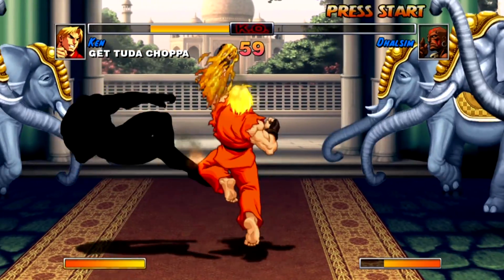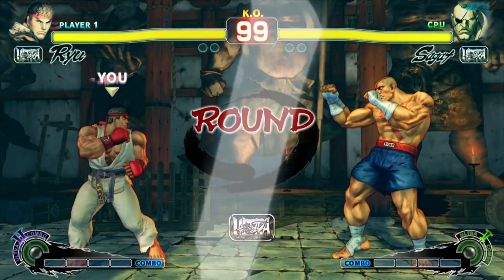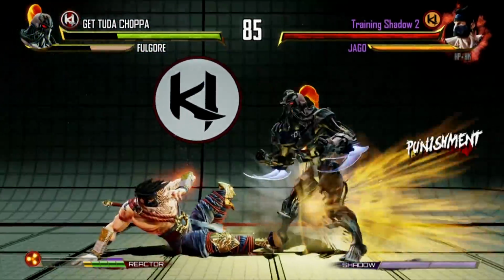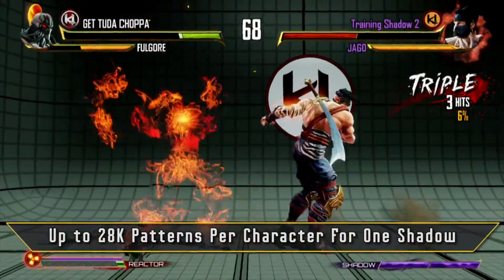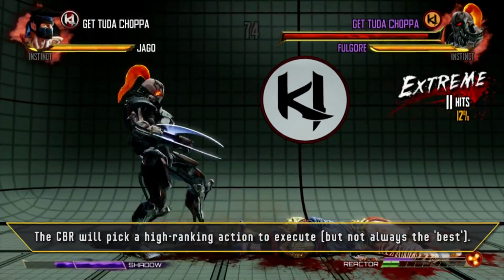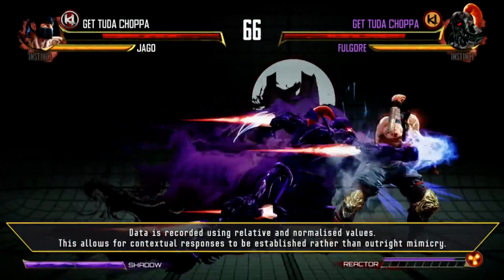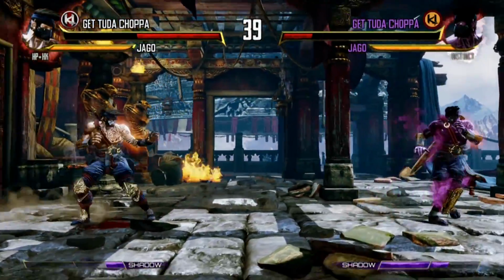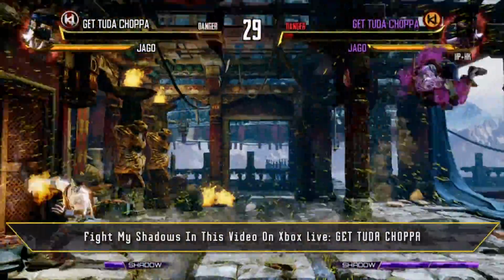Training the Shadow AI of Killer Instinct (2013) | AI and Games #18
Inspired by Bruce Hayle's nucl.ai 2015 talk "Case-based Reasoning for Player Behaviour Cloning in Killer Instinct"

Join me on Xbox Live to fight it out on Killer Instinct.  You can even fight my shadows shown in this video.

In this video we take a look at the Shadow AI mode released in season 2 of the 2013 Killer Instinct reboot.  The shadow system is capable of replicating a players performance in a non-player character after only three matches in the shadow dojo.

We take a look at how this system records and acts upon data, but also the challenges faced in creating fighting game AI.  Looking at the more nuanced strategic play happening in this popular e-sports-driven genre.

Music in this video (in chronological order):

'The Instinct' by Mick Gordon, Killer Instinct: Season One Soundtrack.
'Inferno' by Mick Gordon, Killer Instinct (Original Game Soundtrack), Season Two.
'The Tiger Warrior' by Mick Gordon, Killer Instinct: Season One Soundtrack.
'Herald of Gargos' by Mick Gordon, Killer Instinct (Original Game Soundtrack), Season Two.
'The Killer Groove' by Robin Beanland, Killer instinct: Original Arcade Soundtrack (i.e. Killer Cuts).